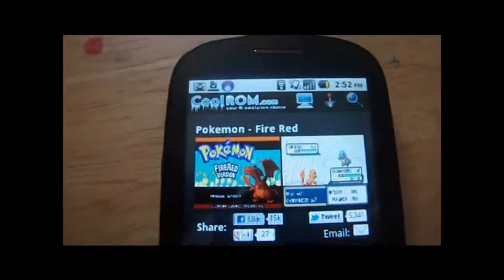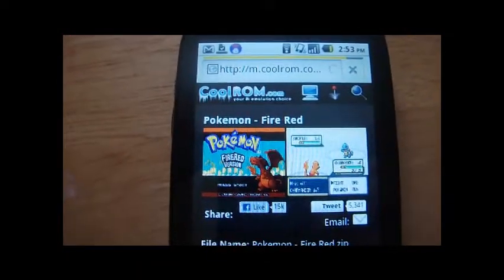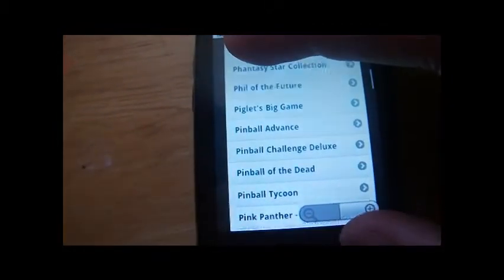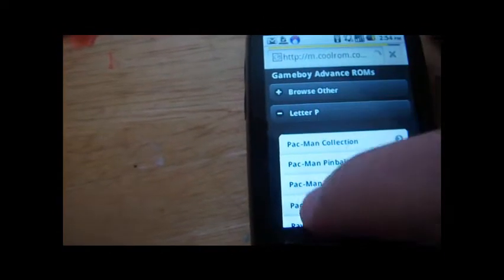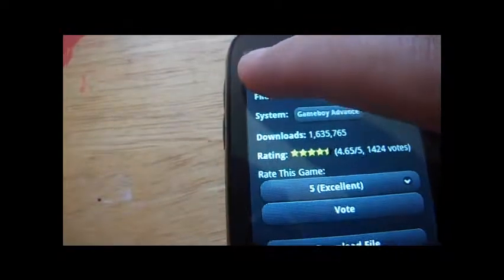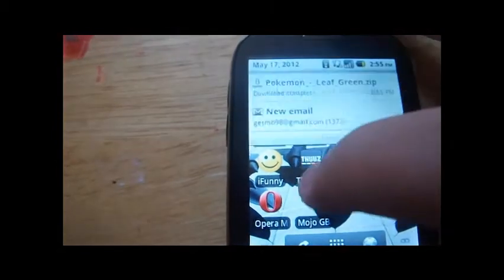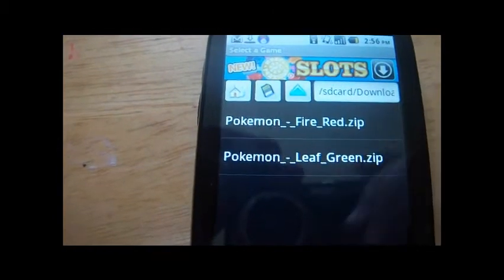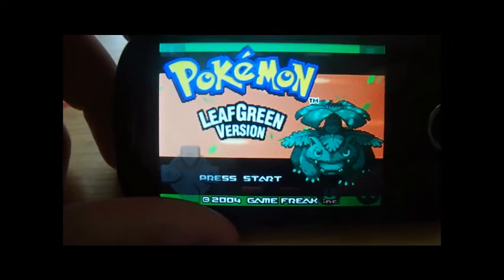How To Download Emulators On Android Phones!